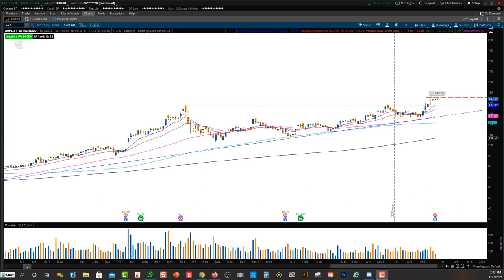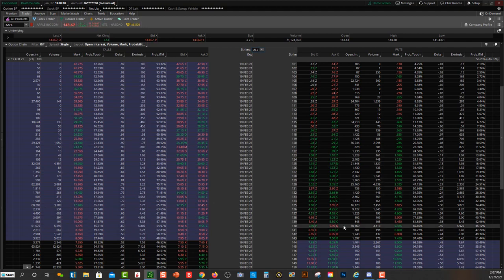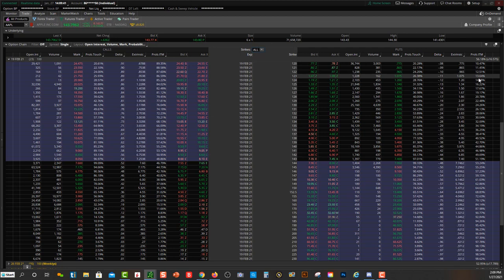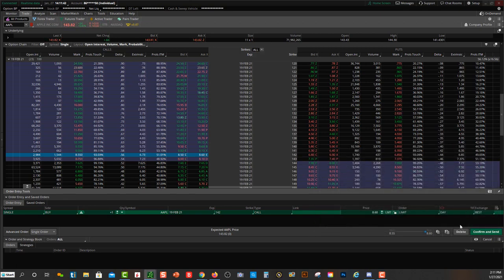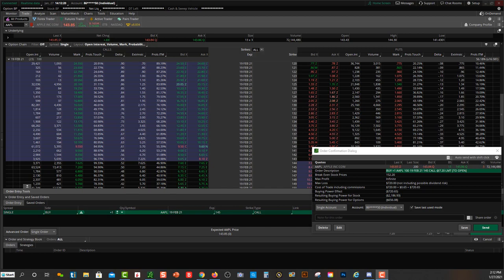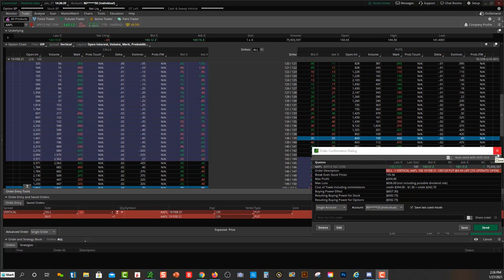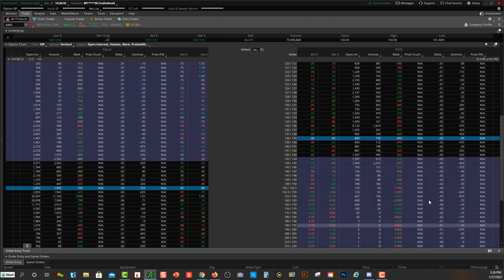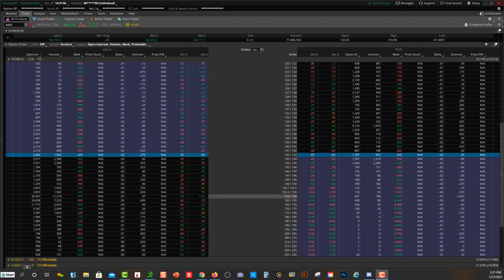Swing Trading Options Strategy for Beginners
Swing trading options are a great strategy for beginners and advanced traders. Take our options trading course

Join the Bullish Bears Trading Community and Receive:
• Trading Courses
• Trade Rooms
• Live Streaming
• Watch Lists